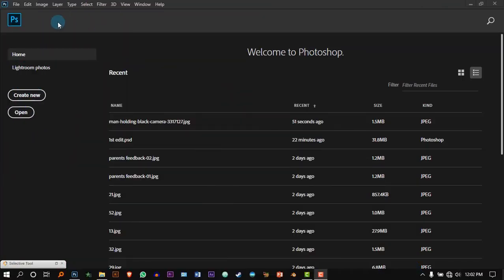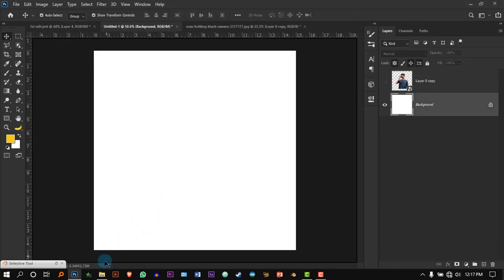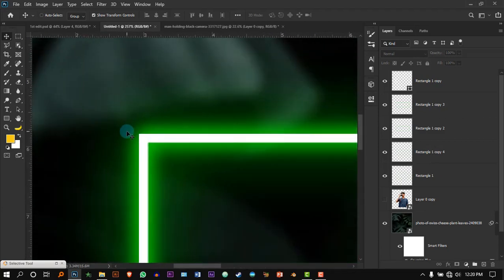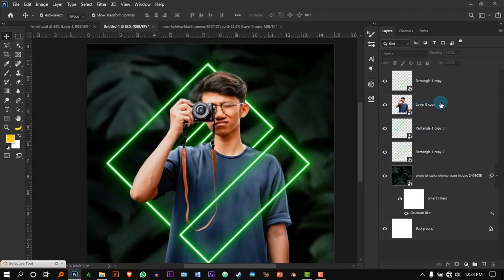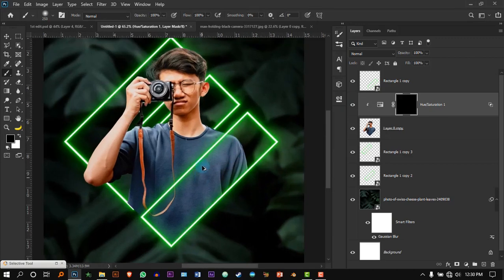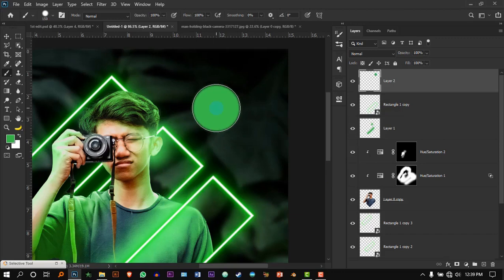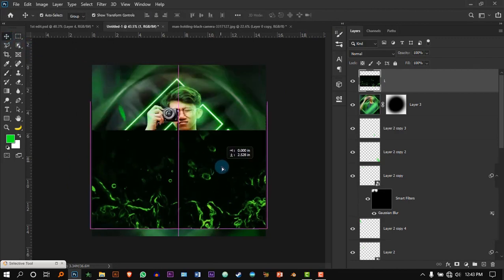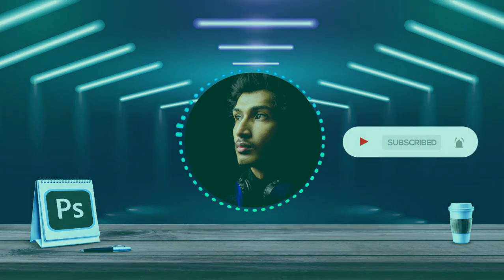Neon light Portrait Editing Tutorial in Photoshop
Editing portrait is a lot of fun in Photoshop especially if it’s our own photo. I made a series of videos on portrait editing. You will learn about lights, reflections, highlights, manipulations, and much more during this video series.